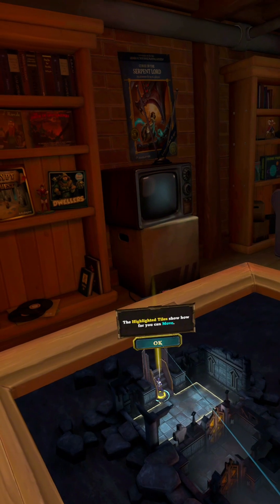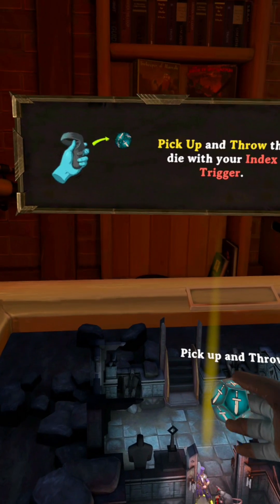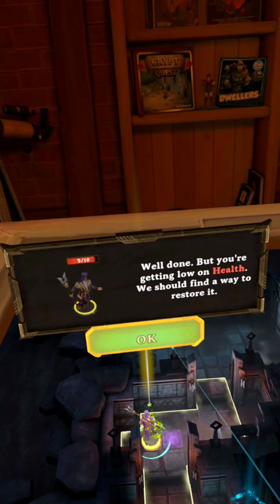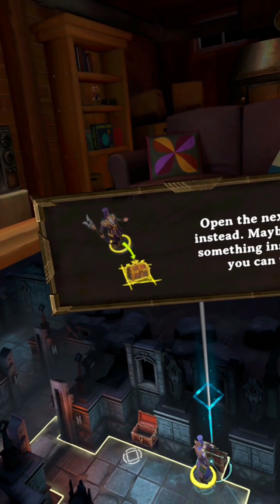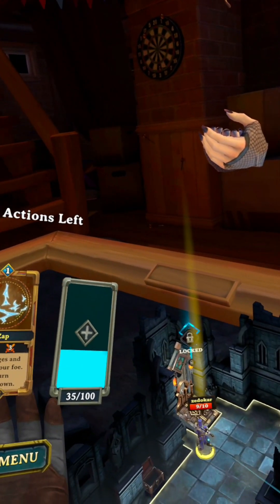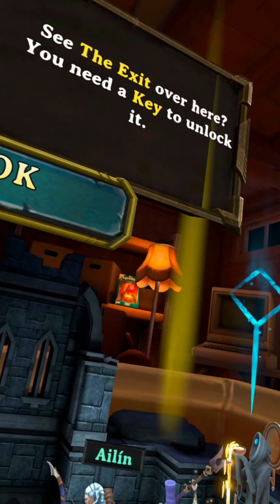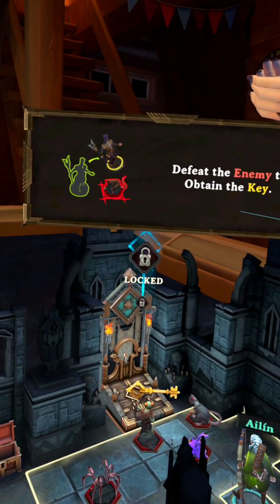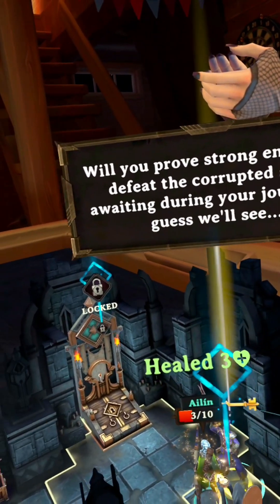Demeo VR Mastery: Navigating Game Feel - Part 1 Tutorial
In the immersive world of Demeo VR, players dive into a turn-based, multiplayer adventure that revitalizes tabletop gaming with a VR twist. It's lauded for its strategic depth, captivating cooperative play, and innovative enhancements, offering RPG fans a unique dungeon-crawling experience.